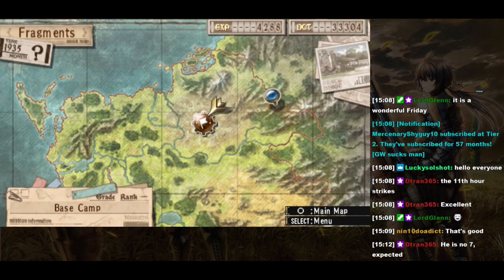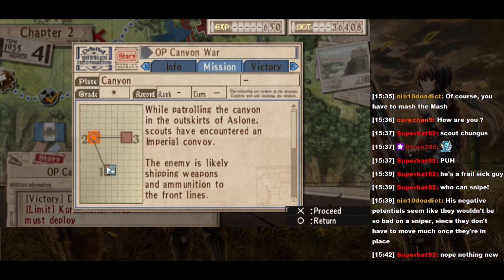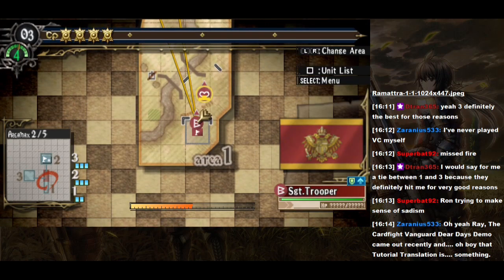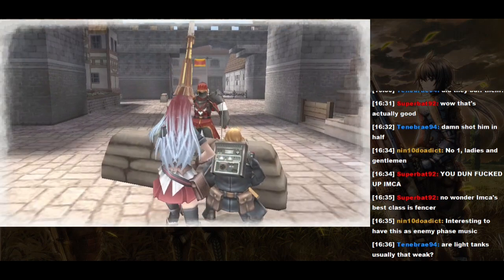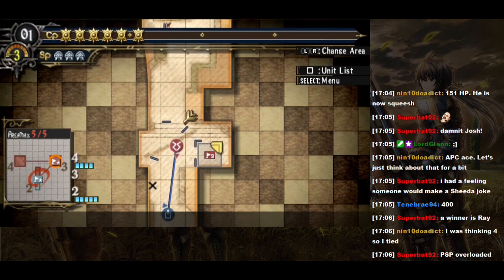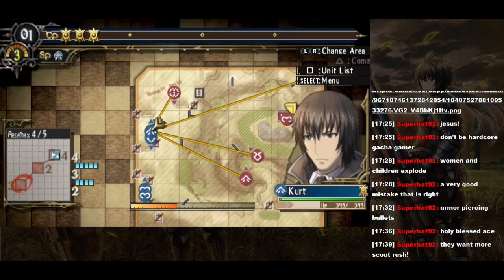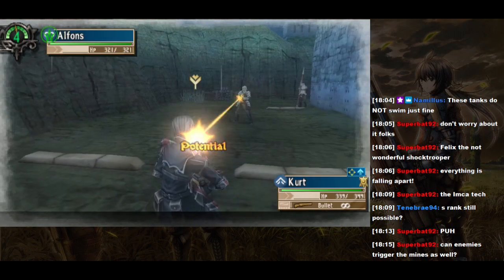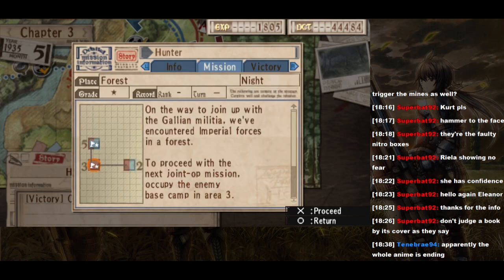MK404 Plays Valkyria Chronicles 3[ENG Patch] PT2 - 1 Tuner + 1 or More non-Tuner[Ch. 2-3]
I am playing with an incomplete English translation patch.
Josh and Ron become Junk Warriors with me. Kris plays Scrap Iron Scarecrow.

As Nameless prepares for the march into capturing Aslone for the Gallian Army, Kurt must gain the trust of his fellow Nameless members if he wishes for them to follow his orders into battle. It's a slow, gradual burn, but after he displays some (mostly) competent leadership chops, they eventually see that he's got what it takes, with about half of the squad willingly offering their names. It takes a bit more to get the heroines Riela and especially Imca to crack, but Kurt finds a way. He is a _Genius_ after all.

The next mission Nameless is assigned involves going deep into a forest operation against the Imperials, but this time they'll get assistance from the Gallian Militia proper. One problem, to reach the rendezvous point, Nameless will have to cross a vast enemy minefield. Good thing Riela's found some renewed pep in her step.

Speaking of pep in their step, Kurt discovers the magic that dwells within each member and merges them to become one.

TIMESTAMPS

0:00 - Chapter 2-1
30:38 - Chapter 2-2B
49:16 - Chapter 2-3
1:16:36 - Chapter 2-4
1:32:30 - Chapter 2 ending
1:38:22 - Chapter 3 intro
1:52:44 - Chapter 3, Free Map
2:12:07 - Chapter 3-1
2:35:30 - Chapter 3-2
3:02:11 - Chapter 3-3B1